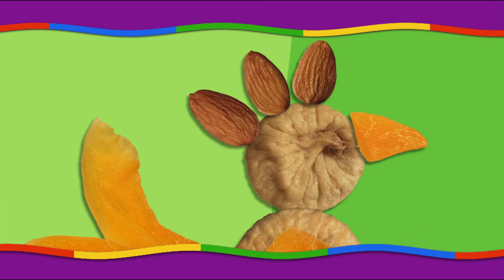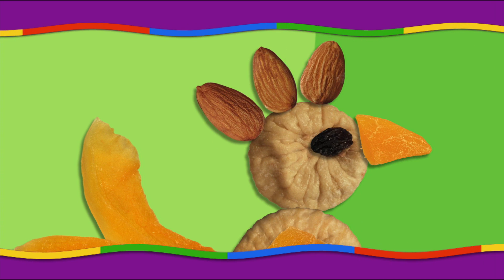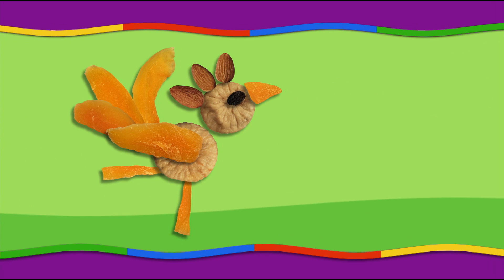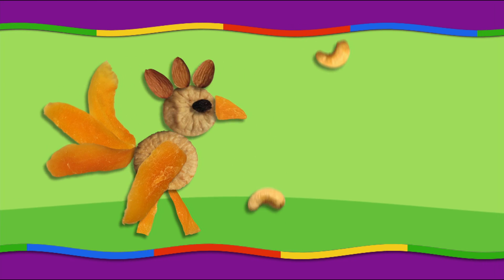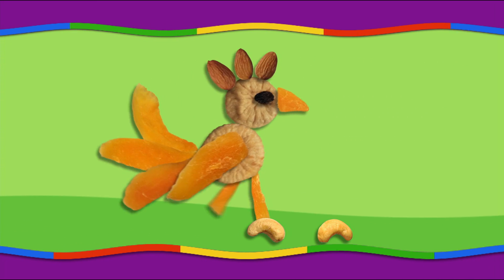YUMMY TOONIES - EP59 - The Rooster